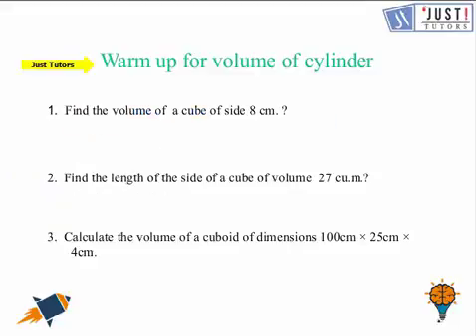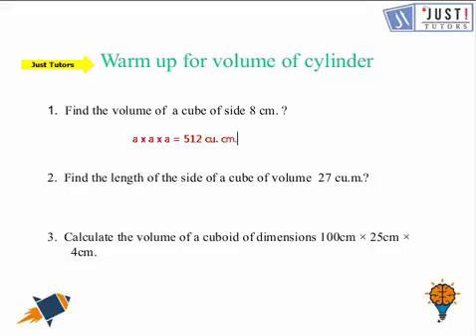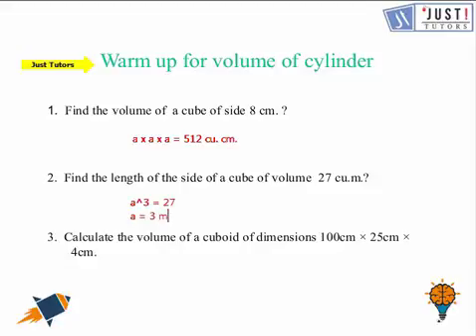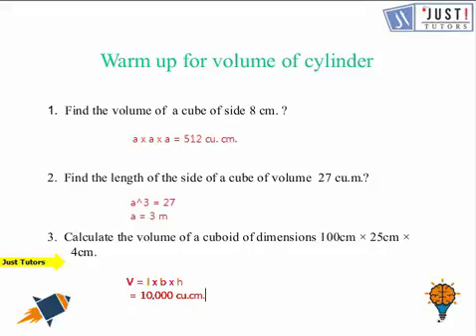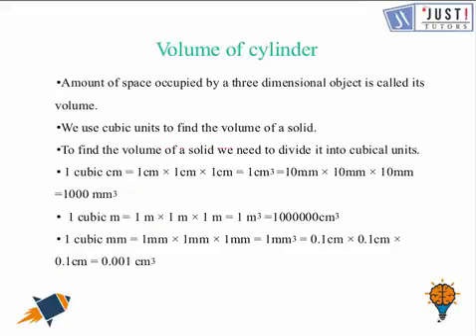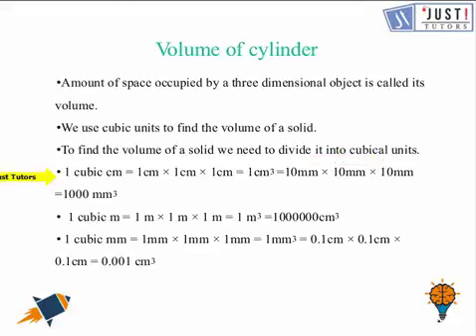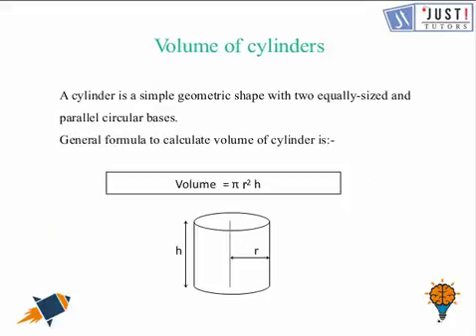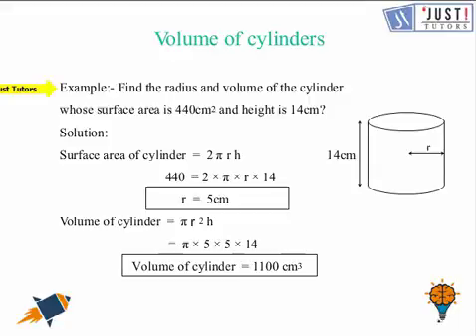Mensuration: Volume of Cylinders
Volume... What is it? What does it actually mean?So, in this video are going to learn what is volume? And how to find the volume of cylindrical shapes? We will discuss that how it is connected with the area of a circle? In our earlier classes, we have learned that closed plane figure has parameter, which is the distance around its boundary and its area is the region covered by it. The area and perimeter of various plane figures for example triangles, rectangles, circles etc. Hindi videos, we will discuss surface area and volume of solid shapes(three-dimensional shapes) such as a cube, cuboid, and cylinder. We will also try to learn how to solve problems related to surface area, volume, perimeter, and area of different 2D and 3D shapes.